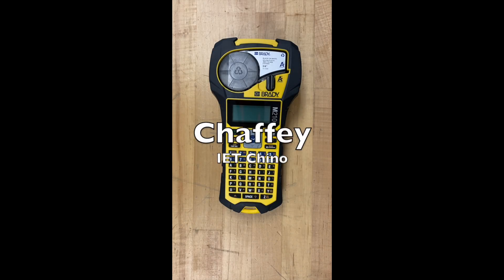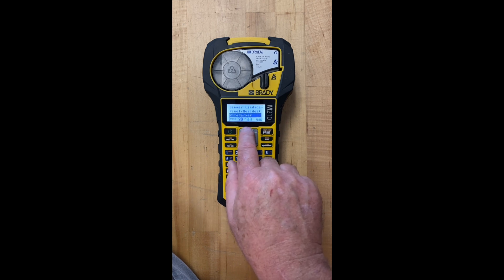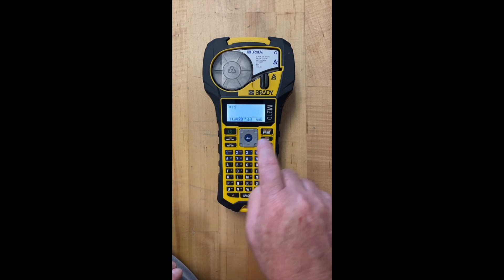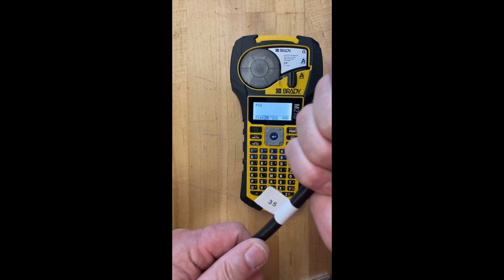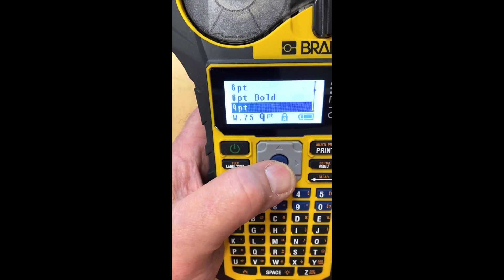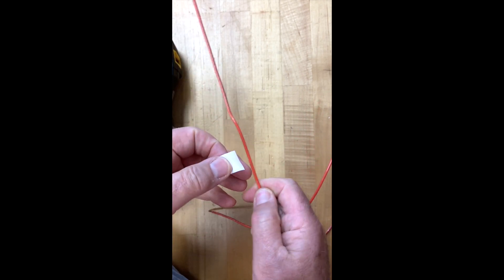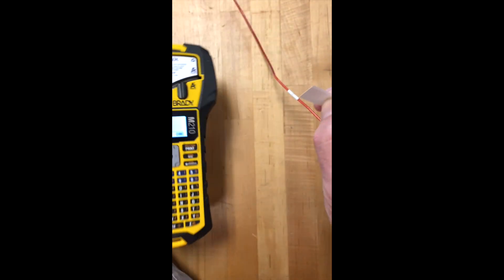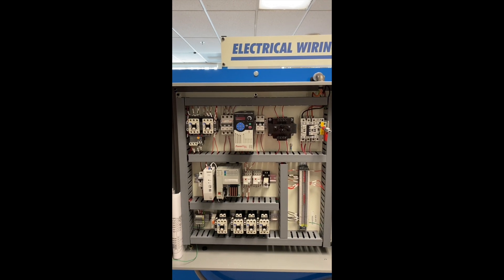IET Brady Labeler Introductory Tutorial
Instructional Assistant Steve gives a brief tutorial on how to use the Brady M210 labeler that we use for identifying wires in our control cabinets and on student projects